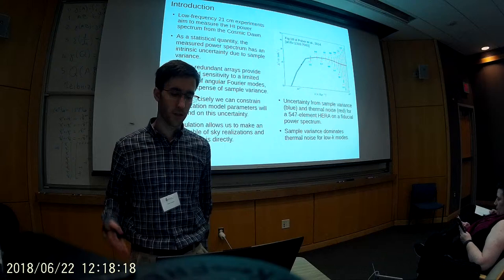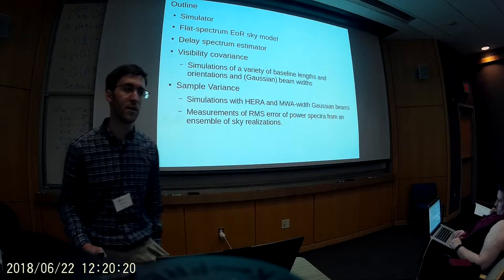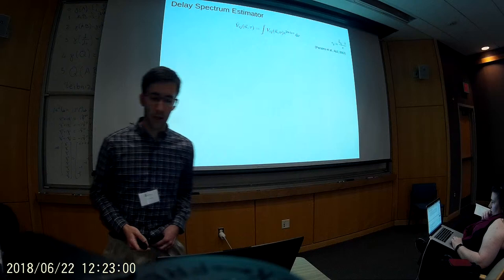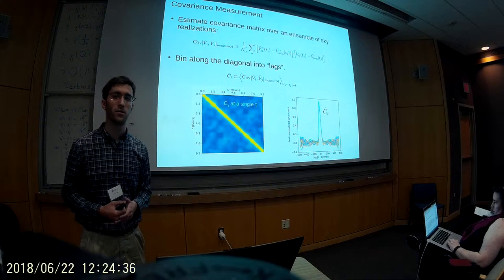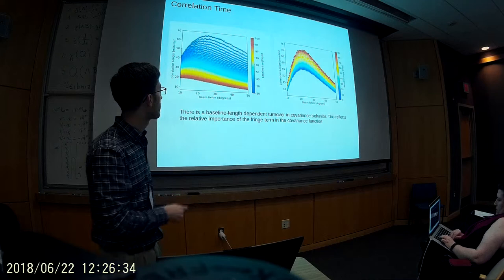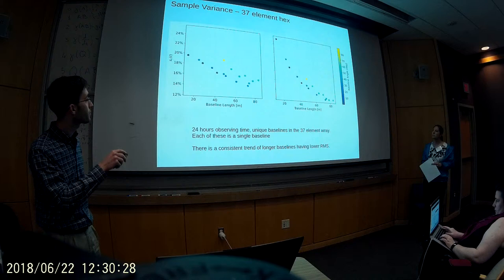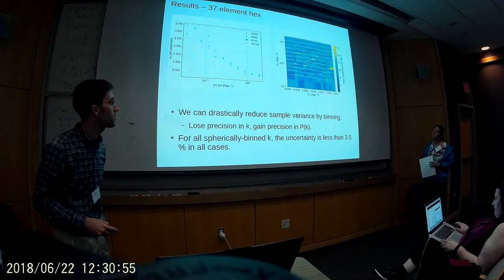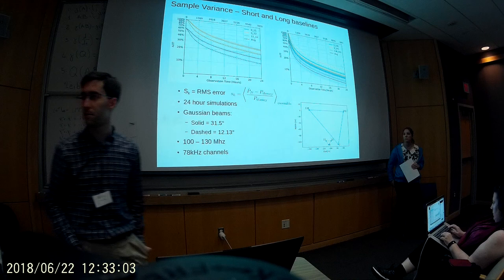MWA Conference 2019: Sample Variance of 21cm Power Spectra (Adam Lanman)